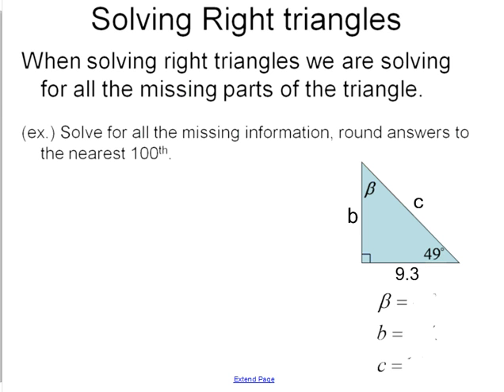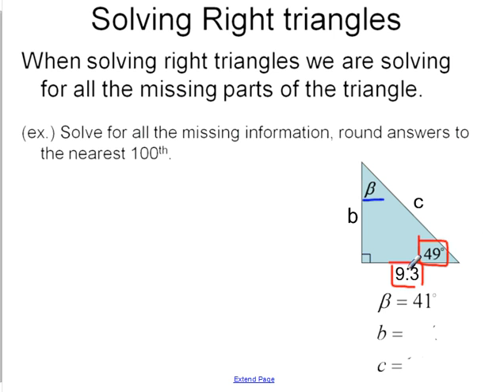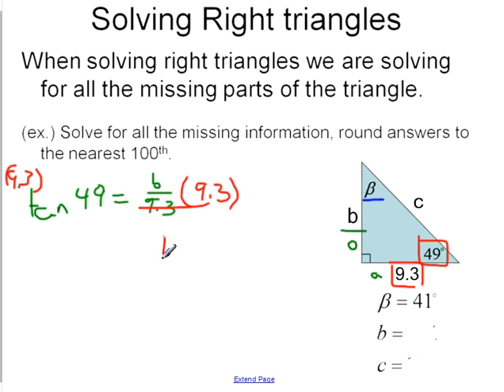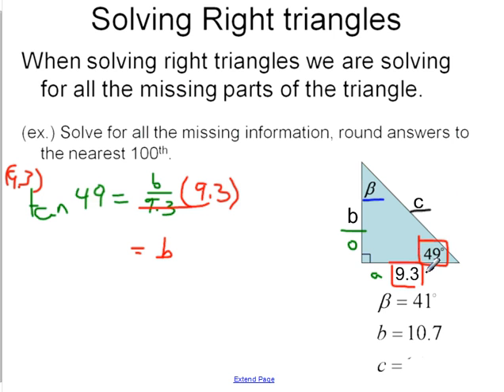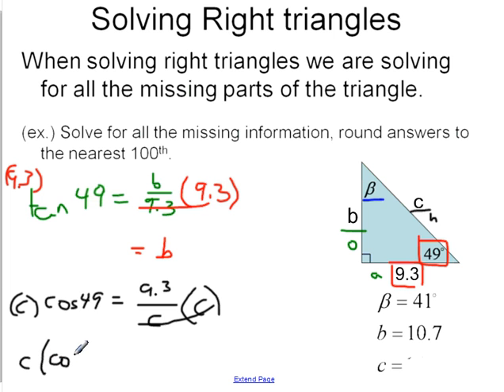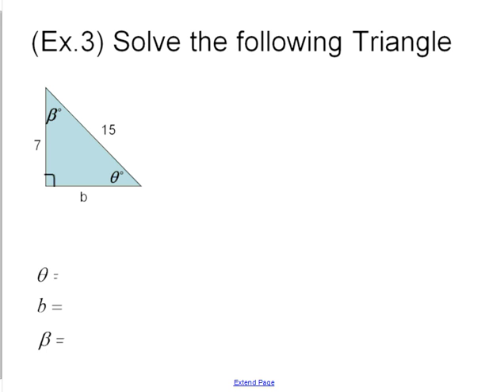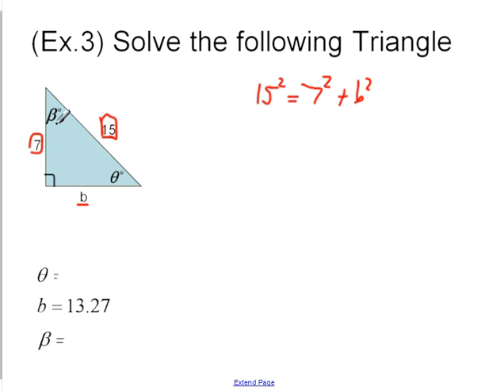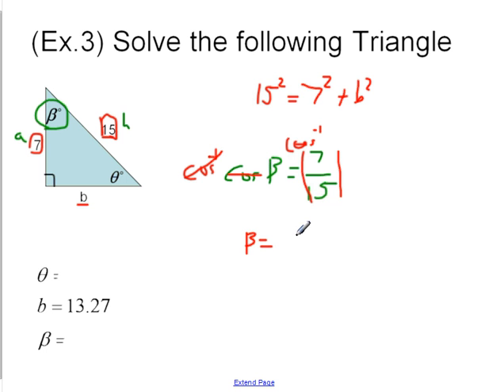2-4 Solving Rt Triangles